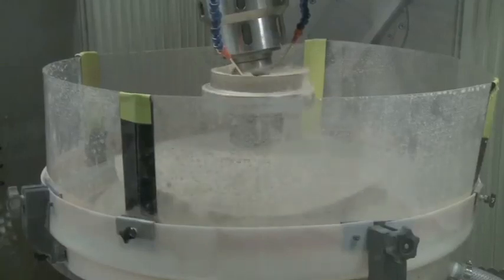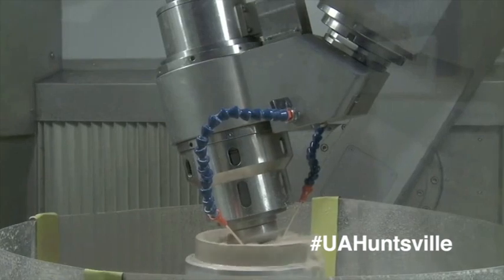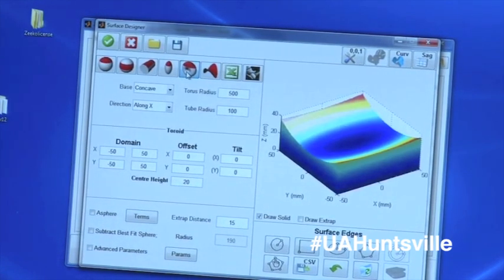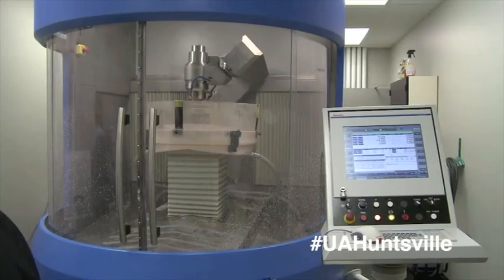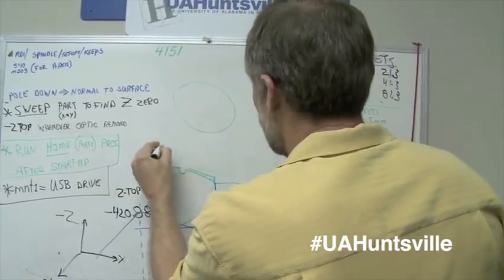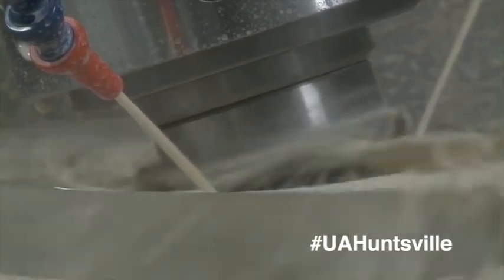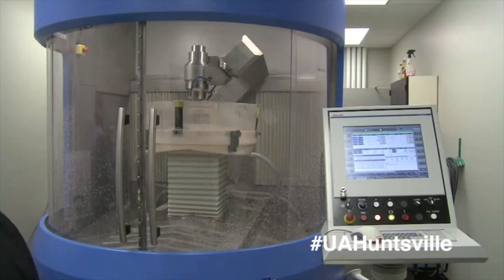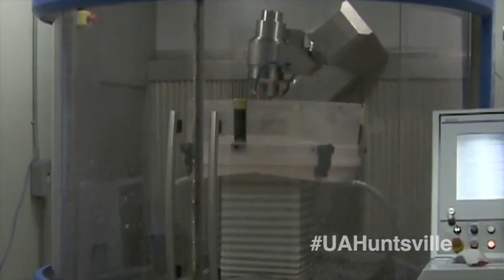Zeeko Robotic Polisher at UAHuntsville Center for Applied Optics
Deep in the bowels of the Optics Building on the campus of The University of Alabama in Huntsville, there exists a large Plexiglass enclosure, a whirling polishing head swirls over a glass mirror, methodically polishing the surface.

A controlled stream of abrasive slurry plays constantly on the surface being polished and the computer controlled polishing bonnet, forming a halo as it is thrown off by polish head spinning at up to 2,000 rpm.

This is the polish head of the Zeeko IRP-600X in action. It is capable of shaping free-form optical surfaces in virtually any material that can be polished: glass, metals, even many composites, says Dr. Pat Reardon, UAHuntsville's Center for Applied Optics (CAO) Interim Director and principal research scientist.